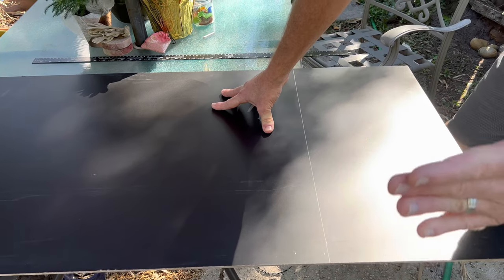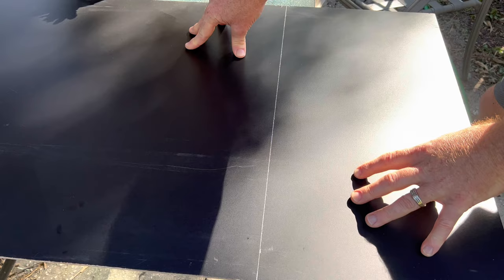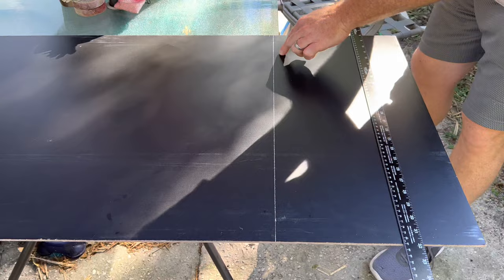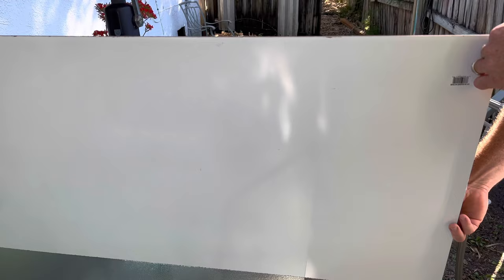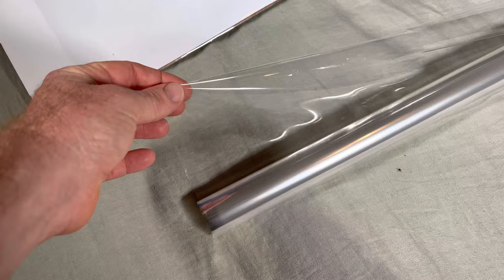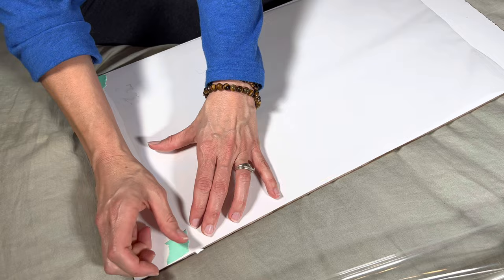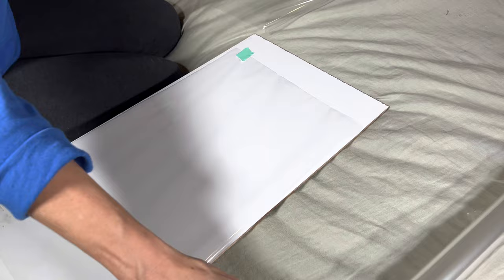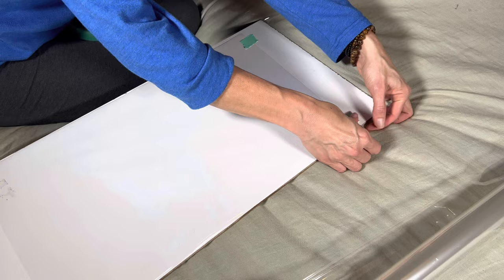How to Make Great Artists' Palettes! Diy Best Art Palette Fast and Easy.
How to make the best art palette fast and easy! My wife has used many palettes over the years and this is the best one by far that I have found to use. It's easy to make, inexpensive, durable, and you can customize it how ever you would like. In this video I show you what my favorite palette is made of and how you can make your own. Knowing how to make your own artist palette for painting can for you if you do realism, fine art, watercolor, acrylic or even oil painting.
00:00 Intro
00:20 How to make a Artist art palette diy at home
00:50 Cutting the Artist art palette to make at home
01:01 How to finish making the best art palette at home with clear wrap for a easy palette
01:08 Why this is the best palette to use for a artist to paint on for a painting, more space for mixing, blending, and more space
02:02 Conclusion
Materials used:
- Hardboard that is 1/8th inch thick
- Rolled cellophane (rolled plastic) - the brand I use is called "celebrate it transparent wrap"
- Painters tape to tape the plastic down between each use
Craft and Party Super Clear Cellophane Wrap Roll on Amazon for making your artist palette.